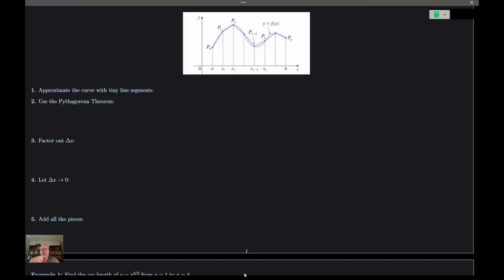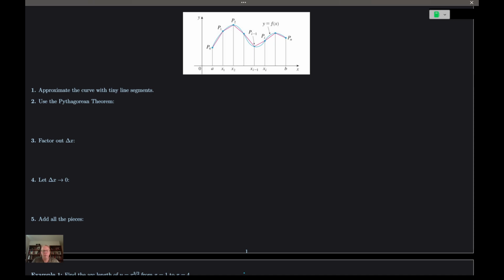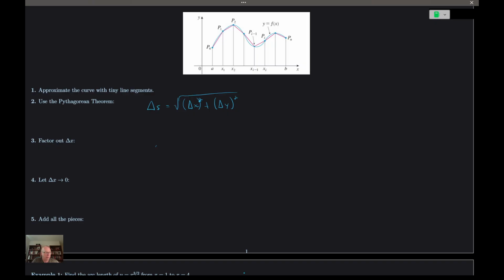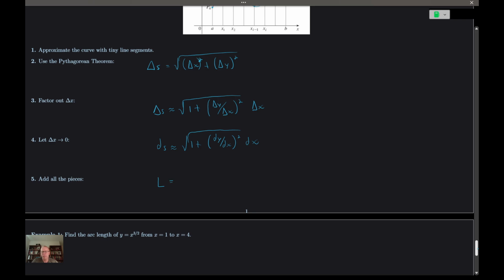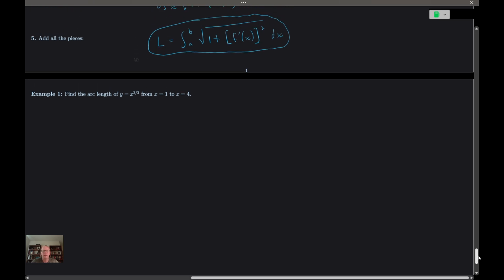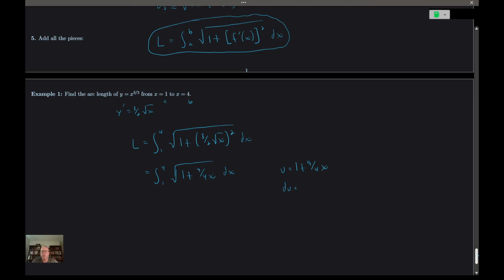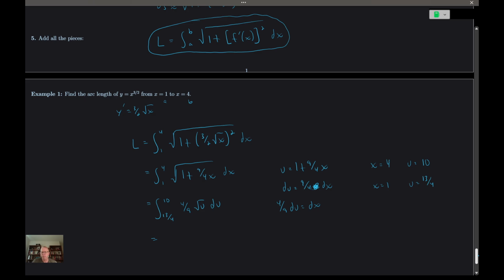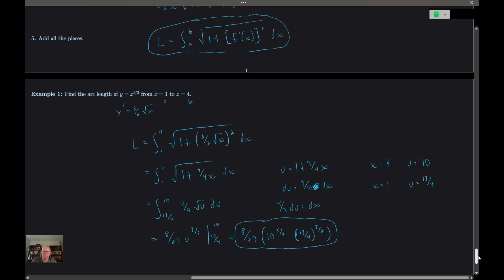How Long Is This Curve, Really?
In this Calculus 2 lesson, we learn how to find the length of a curve using the arc length formula. By approximating a curve with tiny line segments and taking a limit, we can develop a formula that allows us to compute the exact length of many curves.

We'll work through an example involving the curve y = x^(3/2) on the interval [1, 4] and see how geometry and calculus come together to solve the problem.